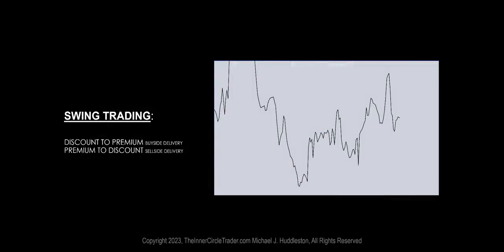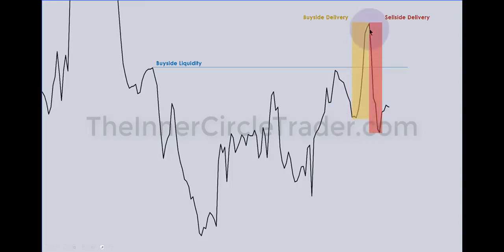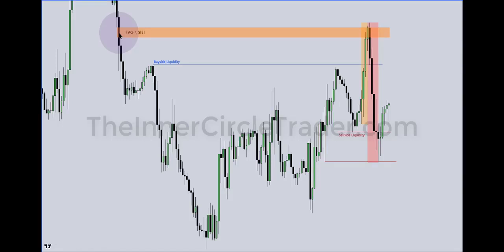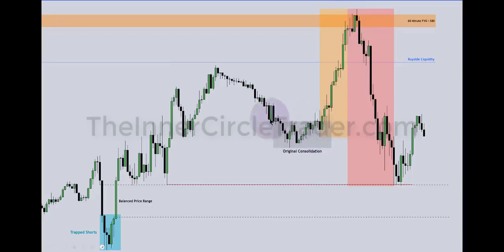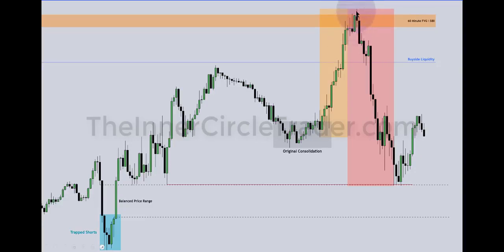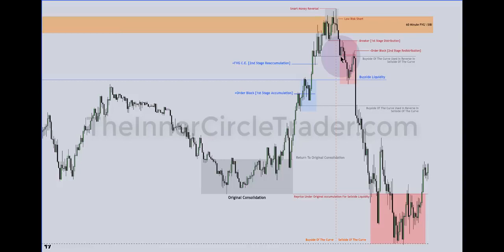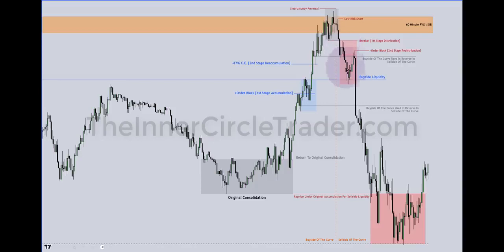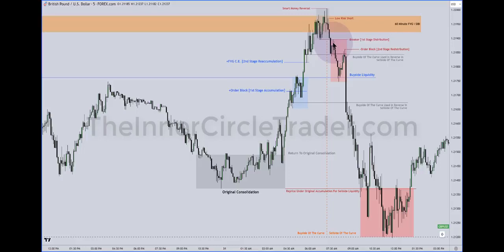ICT Ultimate Market Maker Model Trading Video